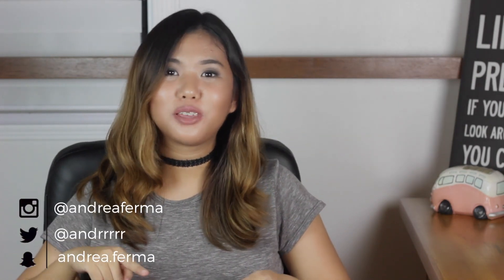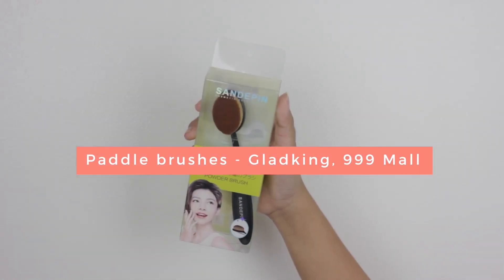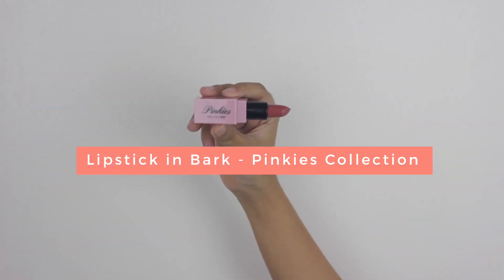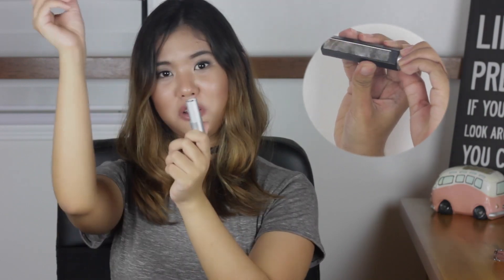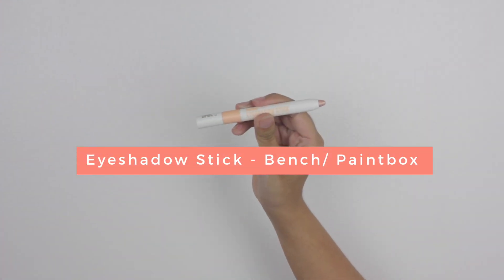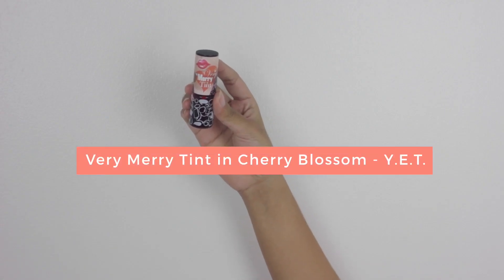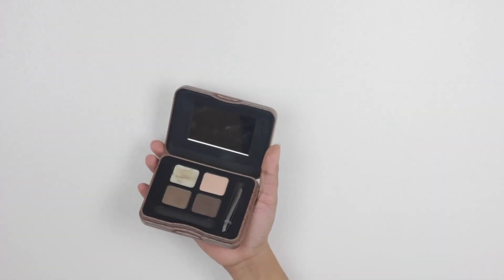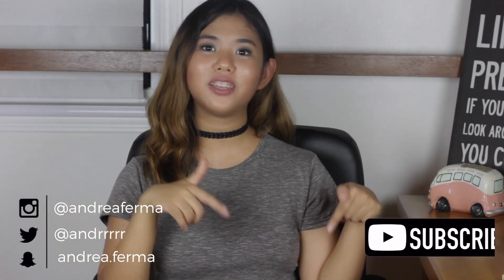Affordable Makeup Haul - Divisoria, SM Dept Store, etc!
Pak ganern!
PRODUCTS MENTIONED:

MINISO
Miniso Face and Eye Brushes

DIVISORIA
Paddle Brushes from Glad King, 999 Mall

SM DEPARTMENT STORE
Jazzy Cosmetics Lustrous Lipgloss in Ice Princess
Pinkies Collection Lipstick in Bark
Ever Bilena Matte Lipstick in Toast of New York
Features & Shades Lipstick in Matte Twig
Maybelline Fit Me Concealer in 35 Deep Foncé

*From SM Department Store's Harrison Plaza, SM Makati and MOA branches

BENCH/
Eyeshadow Palette in Simply Nude and Fancy Nude
Eyeshadow Stick in Sandstone
Gel Eyeliner in Deep Black

UNIQUBE
3rd Floor, University Mall Taft

Y.E.T. Very Merry Tint in 04 Cherry Blossom
Tony Moly Panda's Dream Pocket Lip Balm

NYX Born To Glow Illuminator in Gleam
City Colour Contour and Define Palette
L.A. Girl Inspiring Brow Kit in Medium and Marvellous

Pink Sugar Eye Candy Eyeshadow Palette (Stylecon Asia Freebie)
Can be purchased from SM Department Stores and online

I hope you guys liked this video baby girls and boys! :*